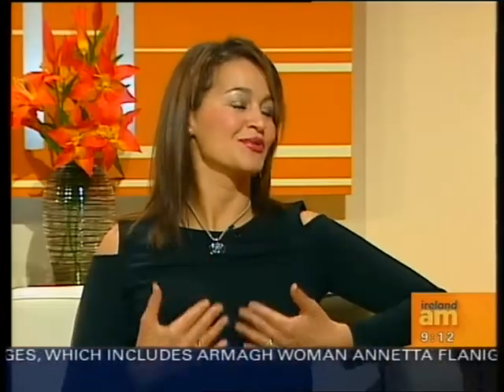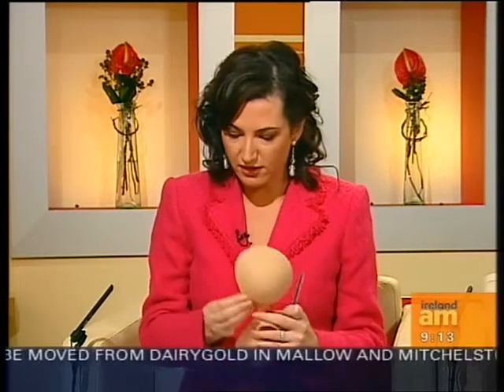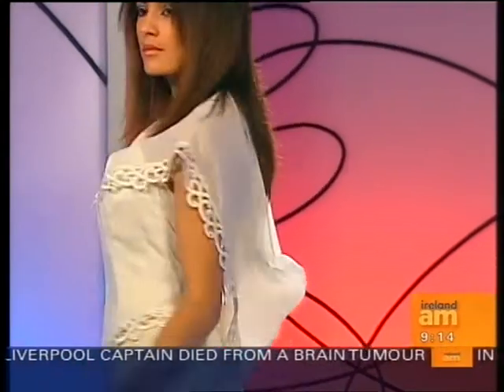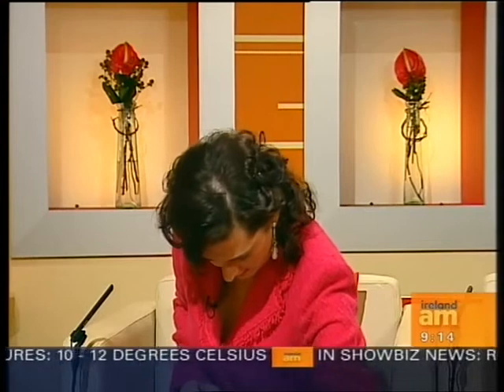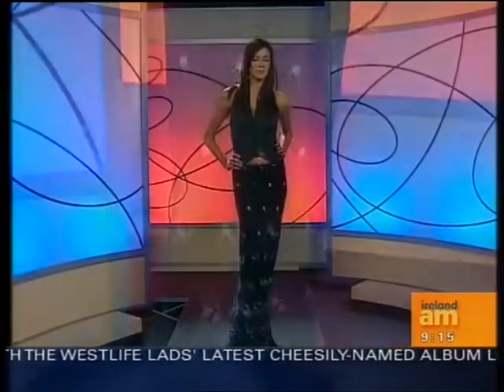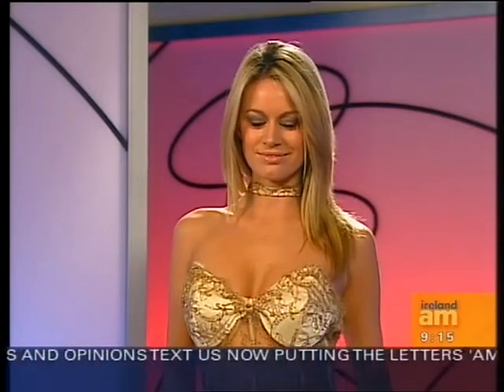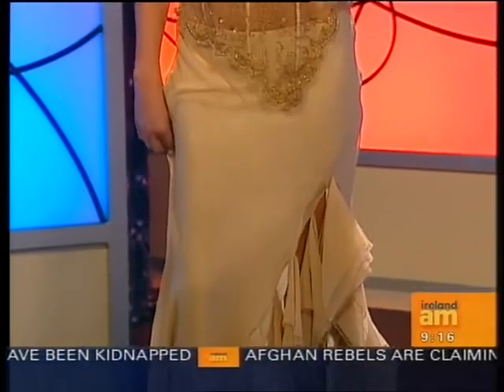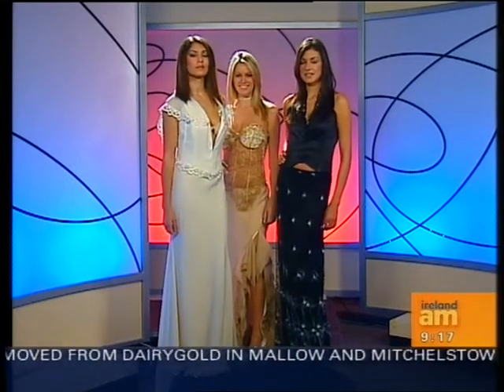SAM JOSEPH GALVIN.MAURA DERRANE,VANESSA,RUTH,JENNY LEE ABSOLUTELY STUNNING WOW WOW WOW EDITED 2022